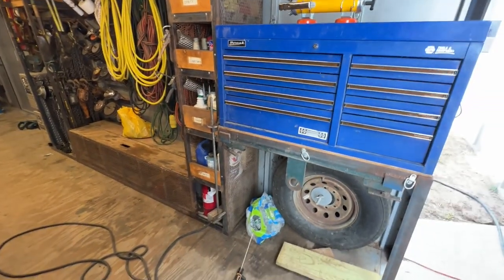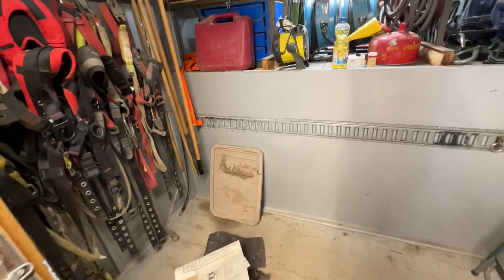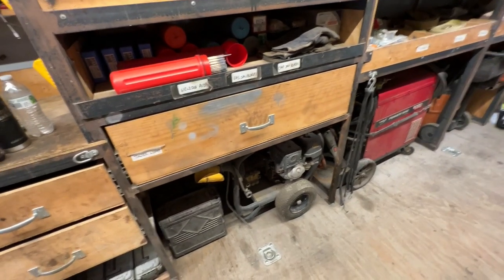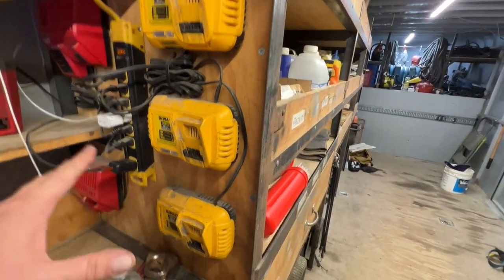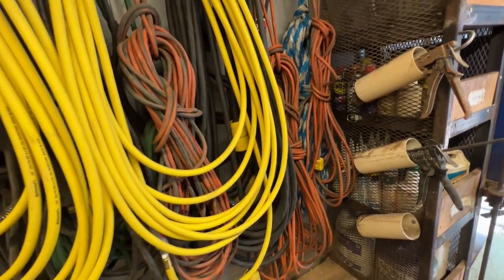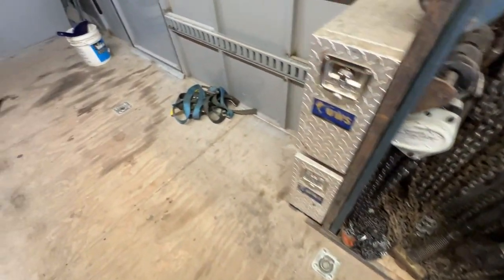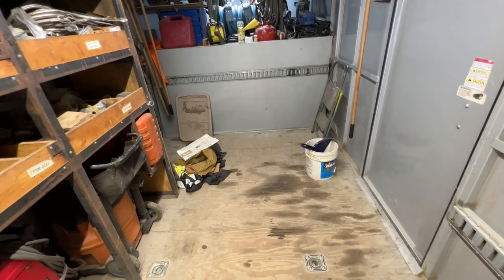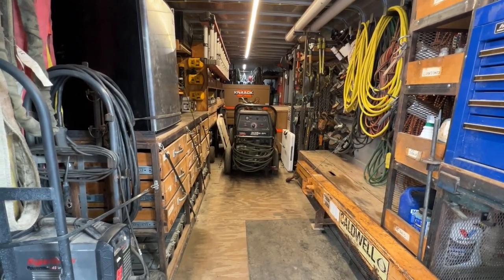Millwright Tool Trailer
I've had a number of people that have asked for a more in depth look at how I set up my tool trailer. I am currently getting ready for a job, so I took the opportunity to capture some video of my setup.